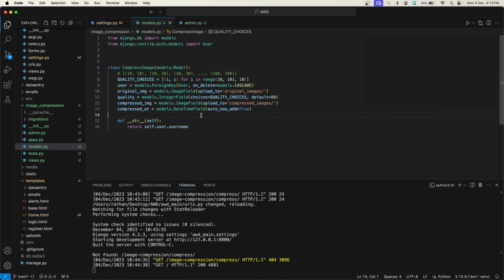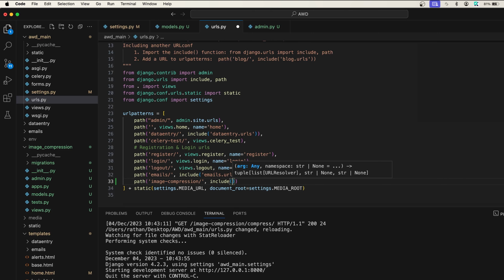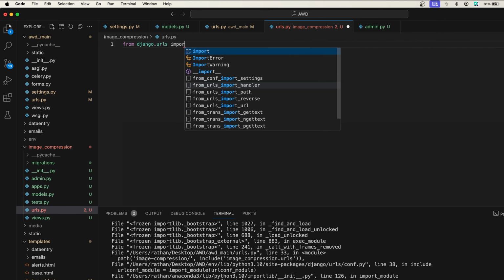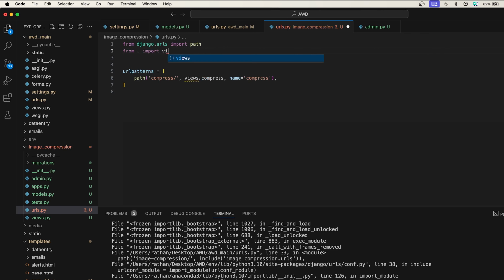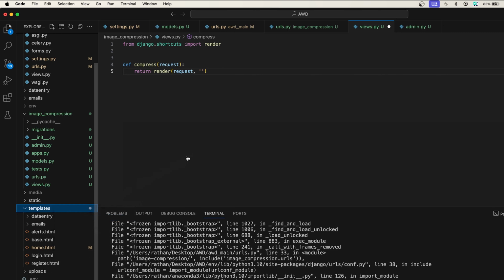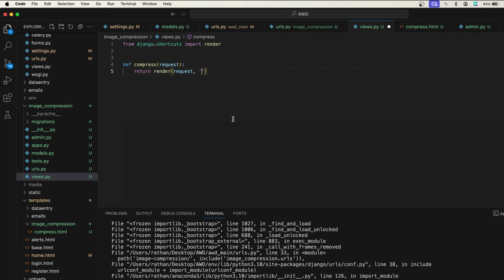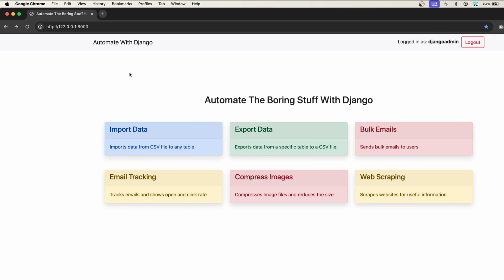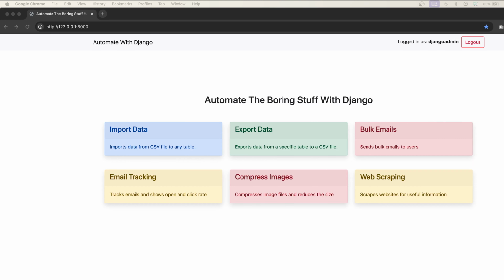92 image compression url pattern